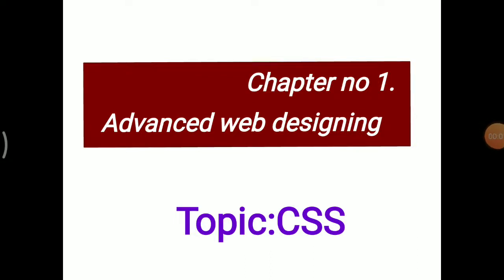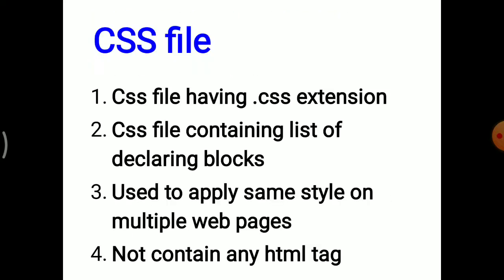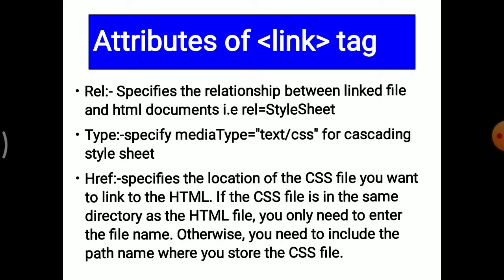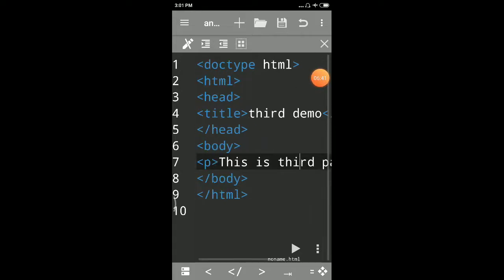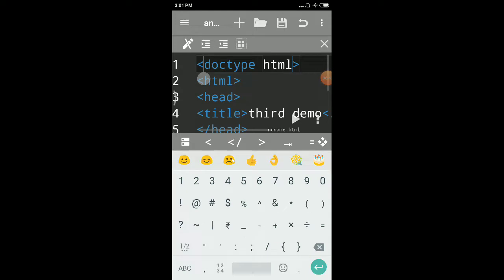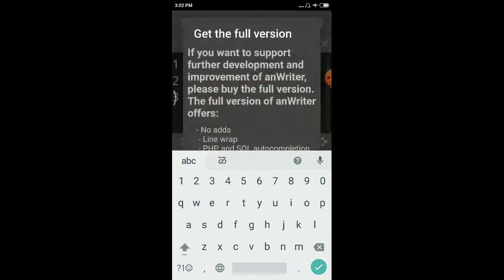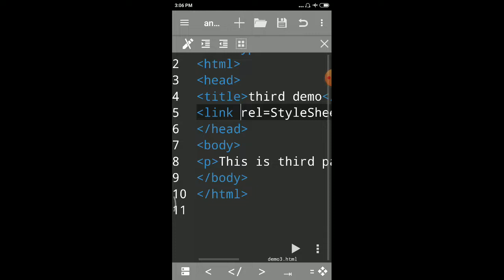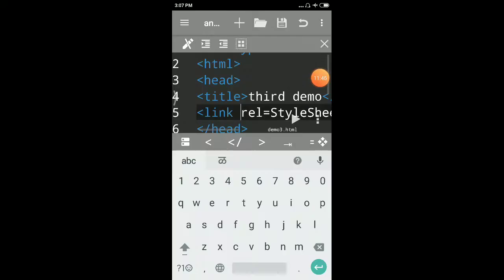chapter 1Advanced web designing External css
chapter 1 Advanced web designing  External css ( notes)